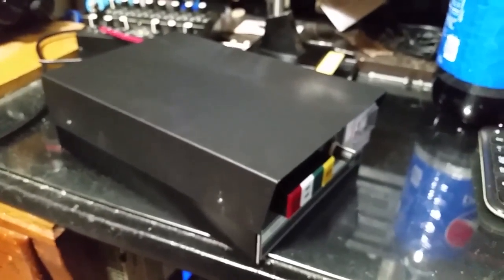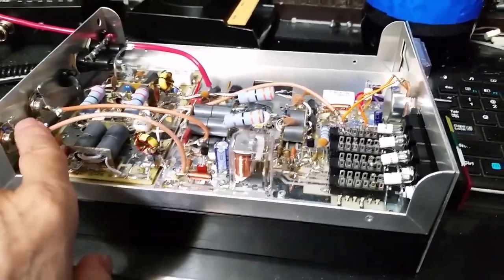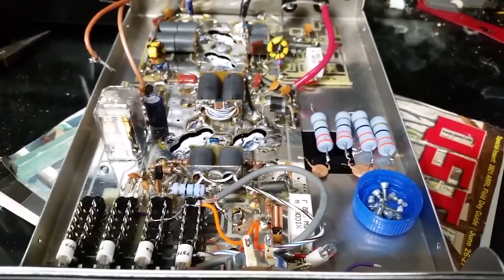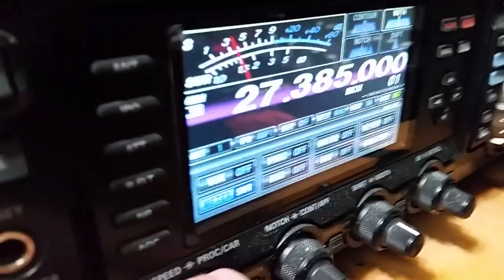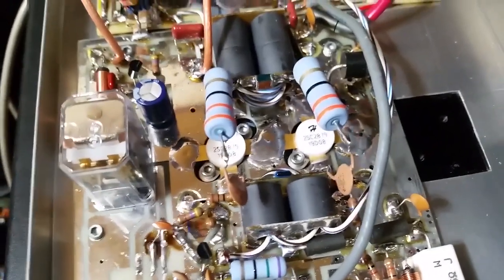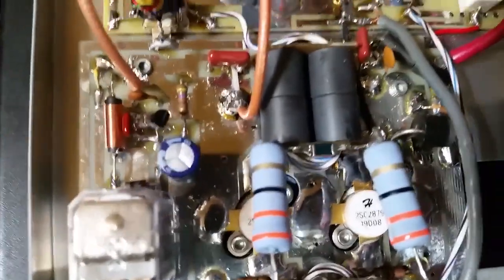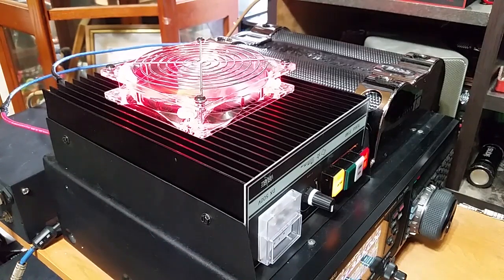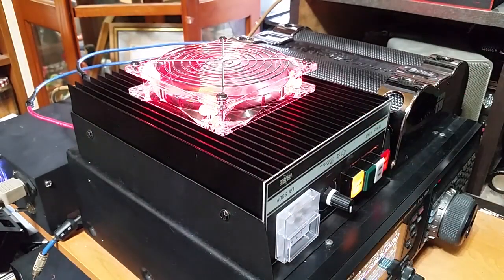Texas Star DX 500 v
Texas Star DX 500-v Upgrades .